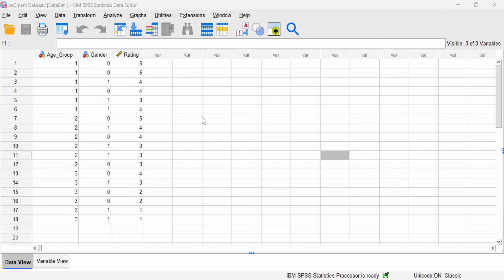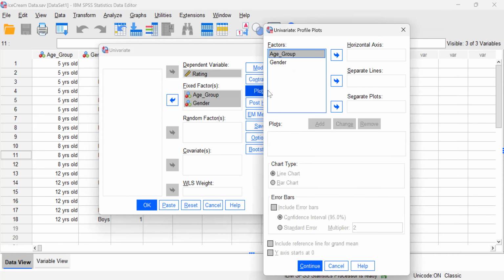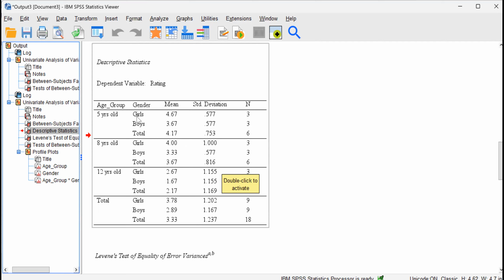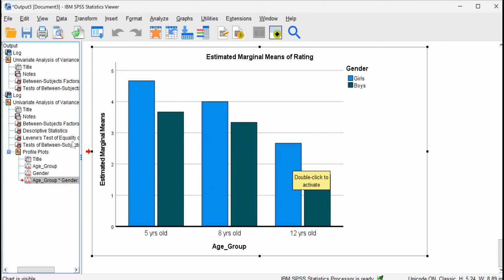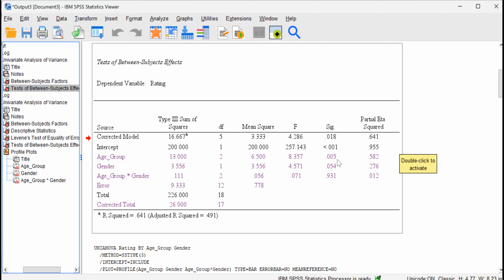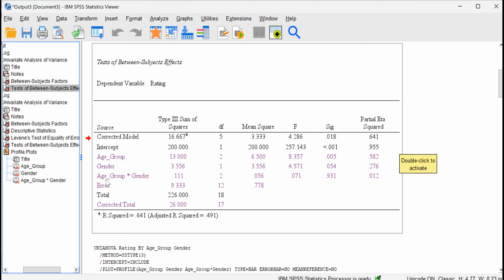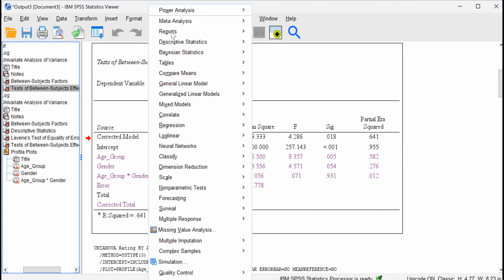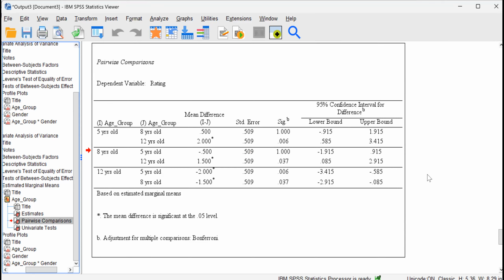Factorial ANOVA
Analysis of Variance with two between group independent variables and one dependent variable; Factorial ANOVA; 2x3 between-group ANOVA; post hoc analysis